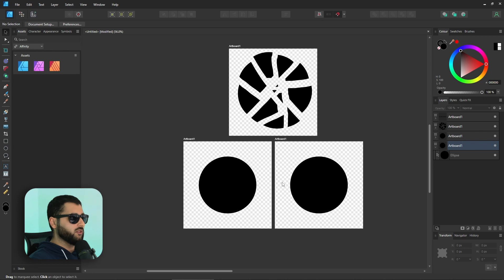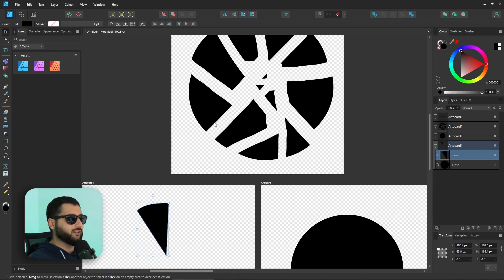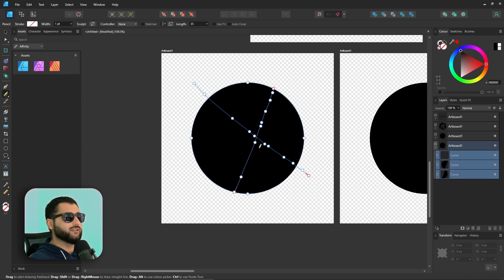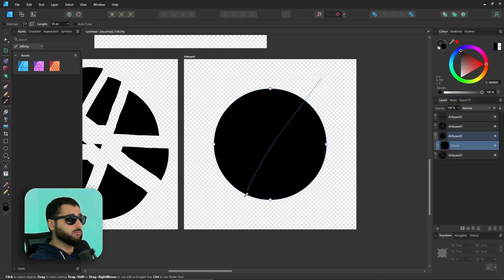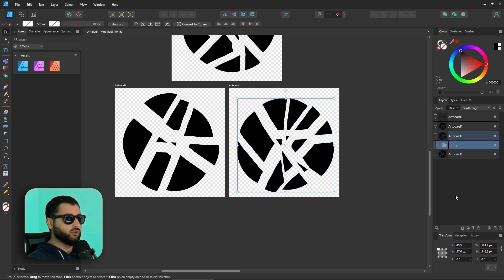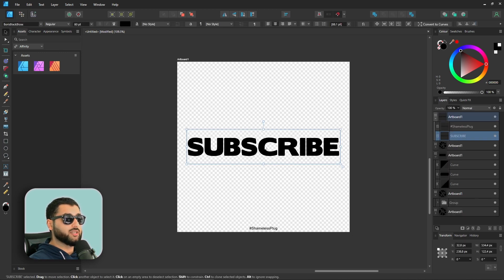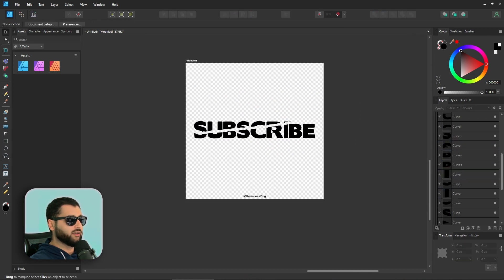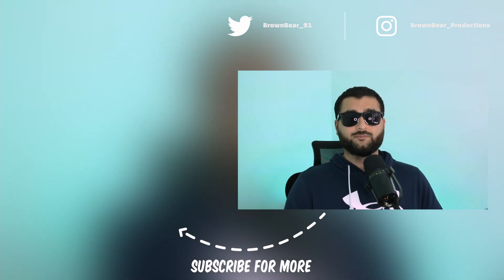THIS just made Affinity Designer more EFFICIENT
What’s your thoughts?
Now that we have this tool in Affinity Designer, do you feel you will use it often?